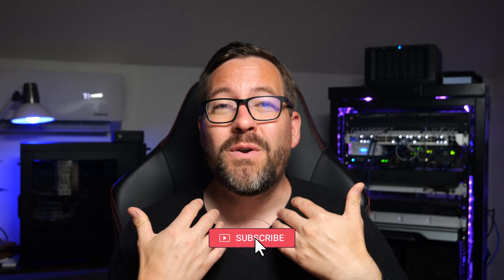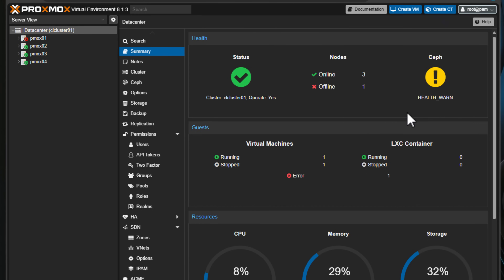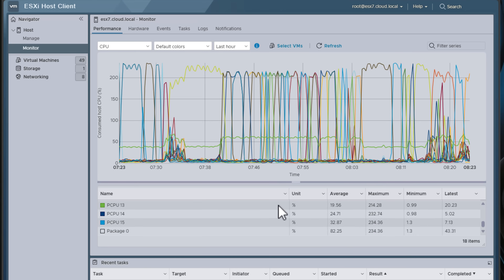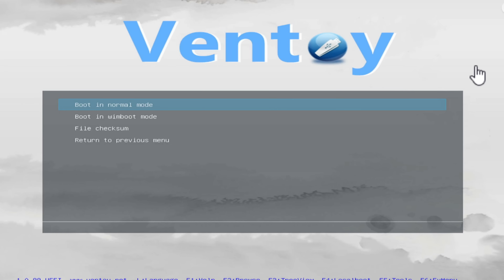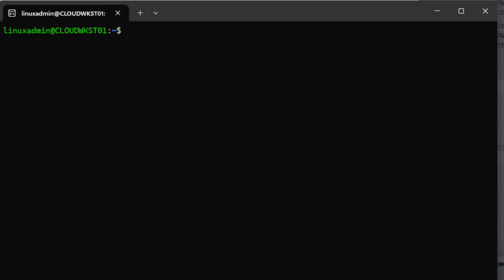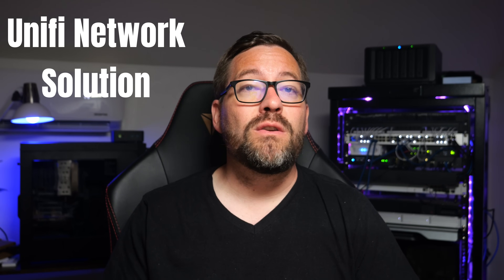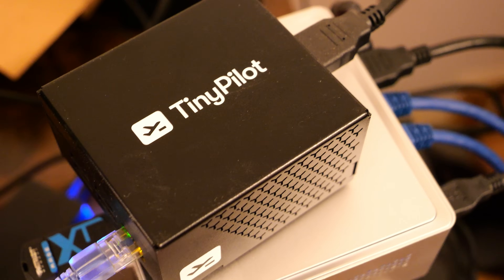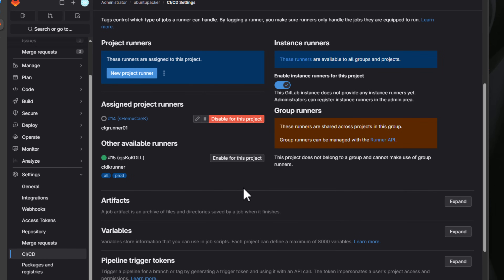Top 10 Home Lab Tools I Use in 2024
A look at my top 10 home lab tools in 2024 that I use in the lab every day. These tools have made my home lab experience smoother and more efficient. These span everything from hypervisors, software, hardware, and utilities. No tool roundup is the same for everyone, but hopefully you will find something on the list that is helpful!

Introduction - 0:00
Sponsor of today's video - 0:51
1. Proxmox VE - 1:34
2. VMware ESXi - 2:33
3. Ventoy - 3:32
4. Docker - 4:21
5. Windows Subsystem for Linux (WSL) - 5:33
6. Ansible - 6:18
7. Unifi Network Solution - 7:21
8. TinyPilot KVM - 8:16
9. Synology NAS - 8:58
10. GitLab - 9:48
Wrapping up my top 10 home lab tools - 10:14